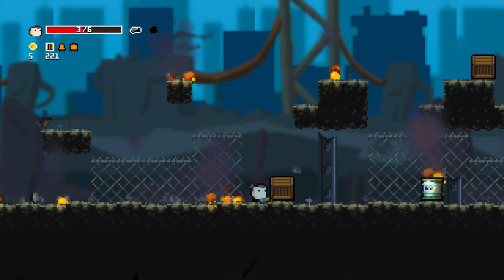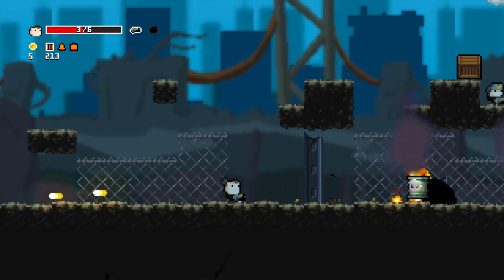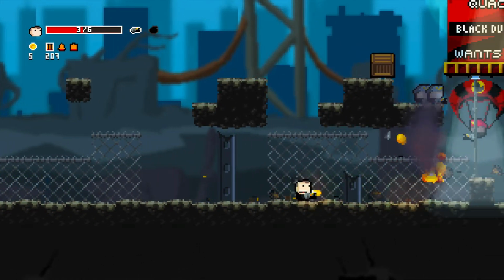Improving on a GAME DESIGN until IT WORKS